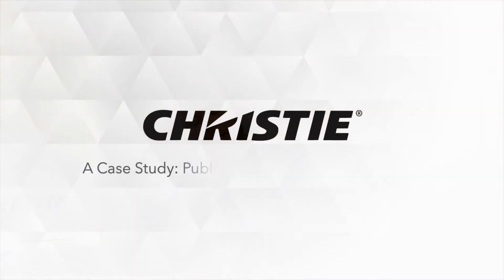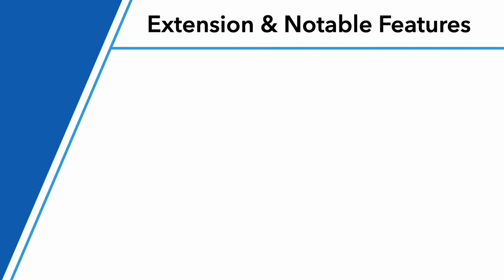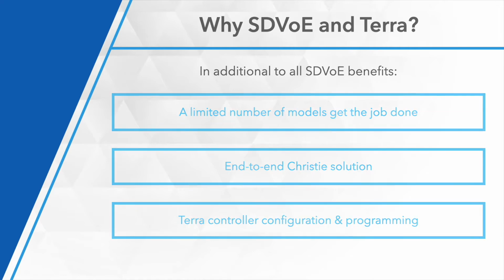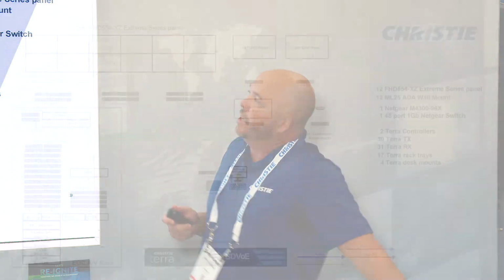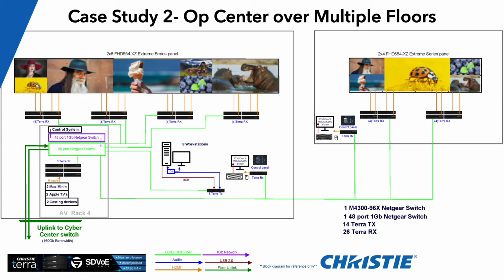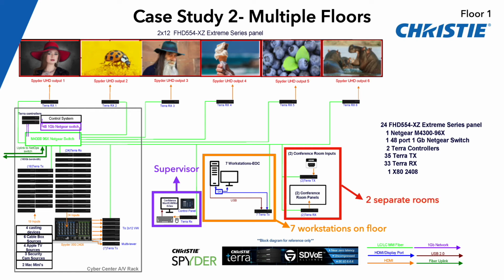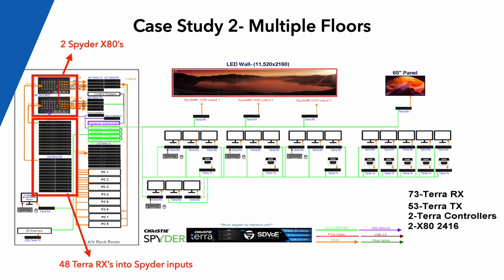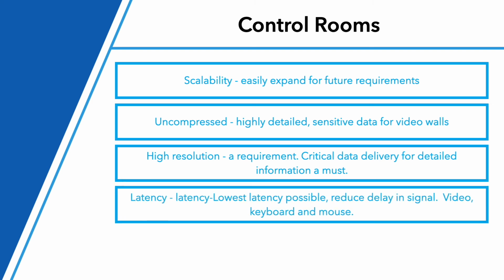SDVoE Solution Design with Christie Terra: Control Rooms as a Case Study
Joel Turensky from Christie Digital gives us a presentation of Christie Terra! Joel briefly discusses what Terra is, why you should use SDVoE and Terra, Control rooms and more.